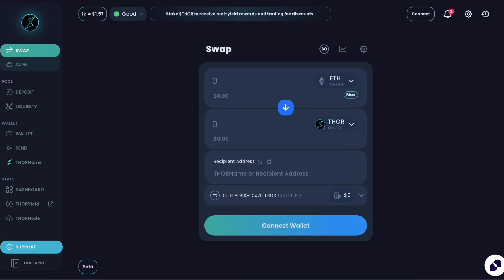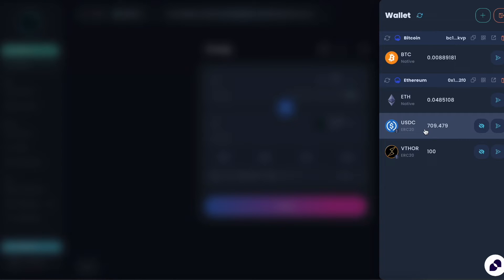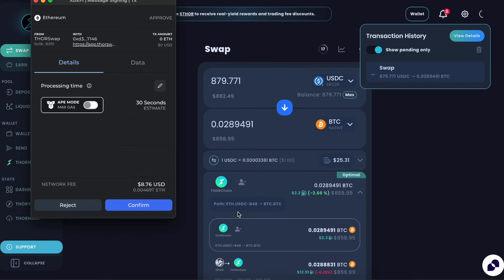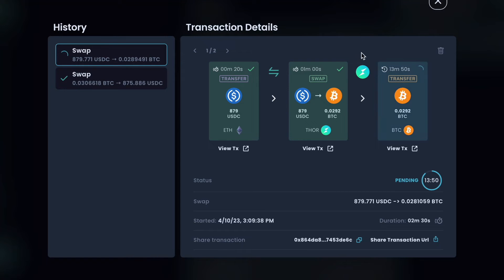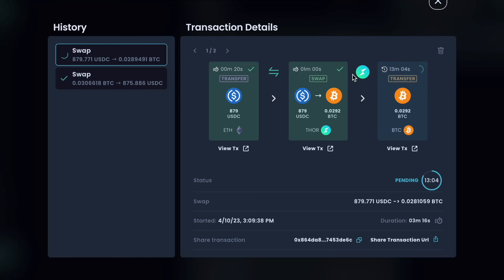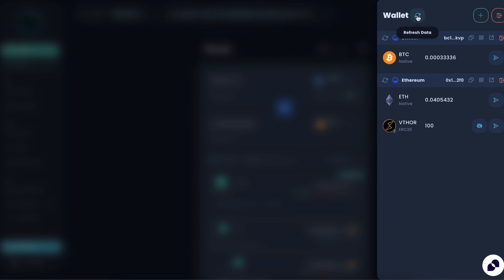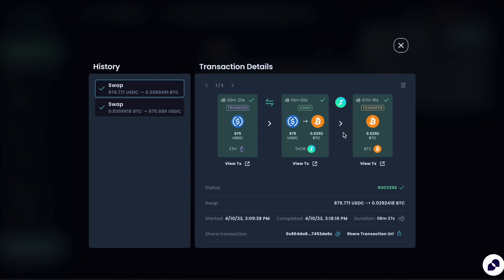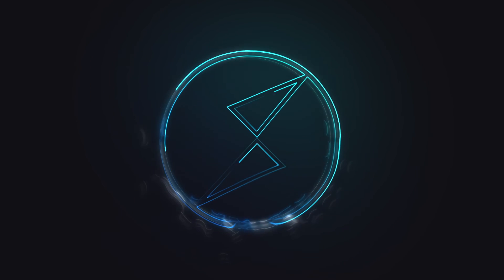Transaction Tracker: Easily Track THORSwap Swaps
Introducing the all new THORSwap Transaction Tracker!

No more spinning wheel of confusion! See a total countdown timer as well as a step by step breakdown.